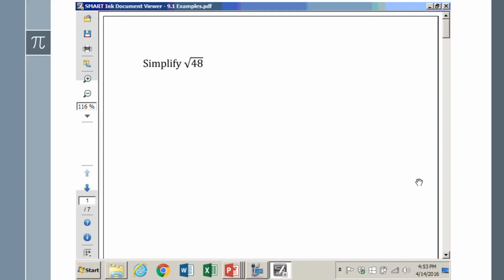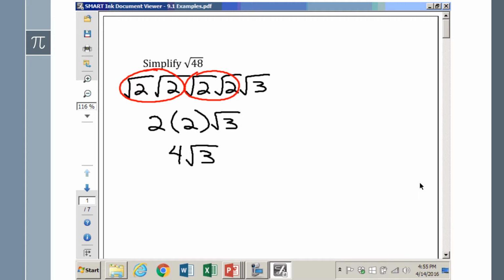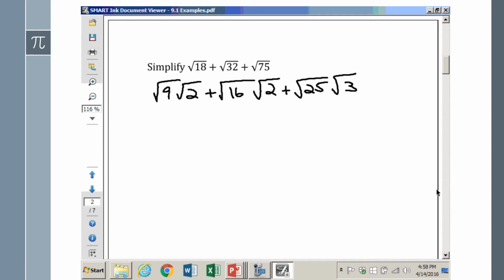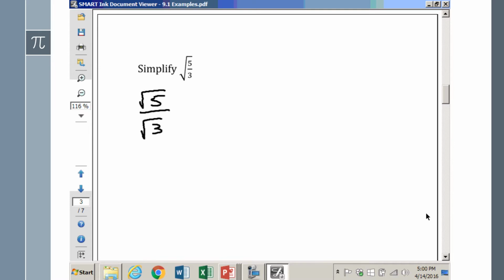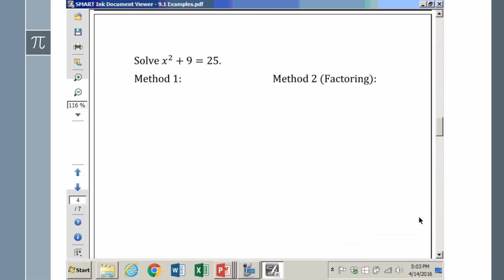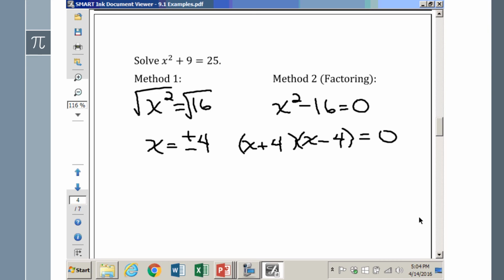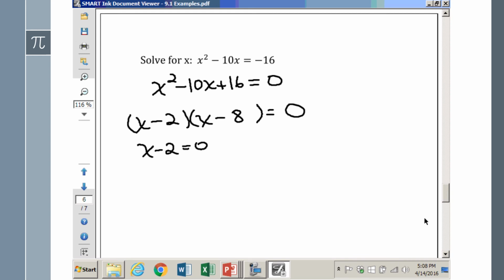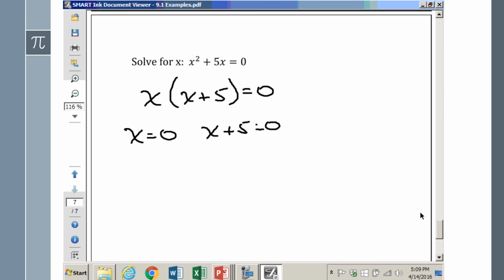9 1 Review of Radicals and Quadratic Equations